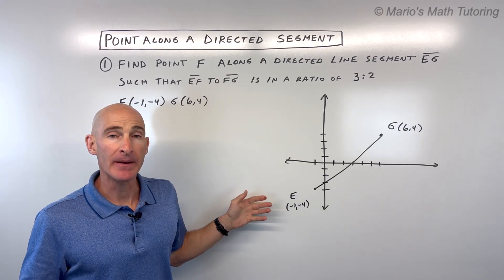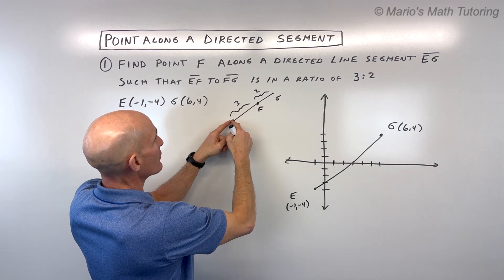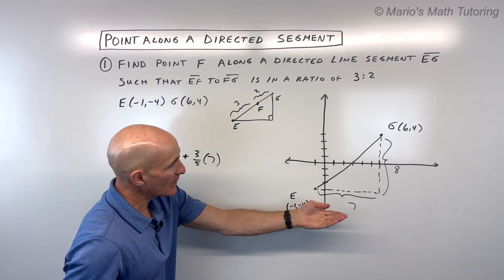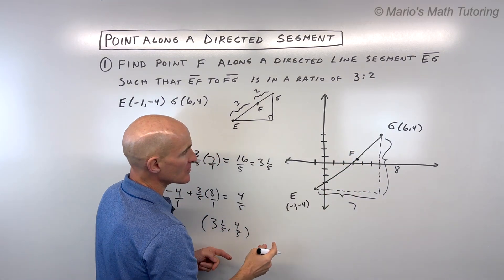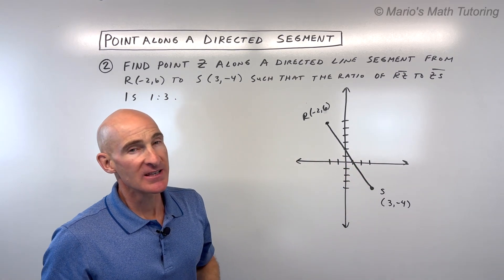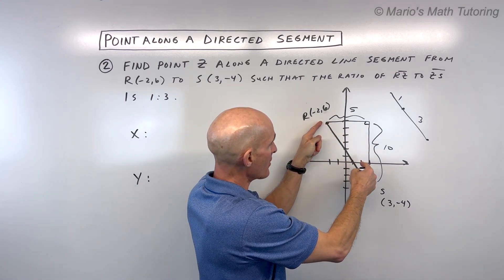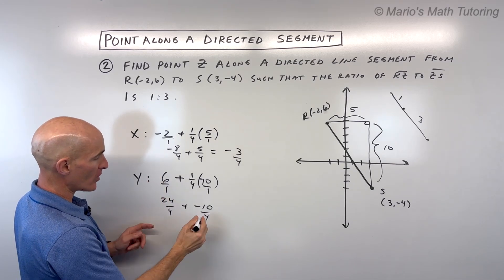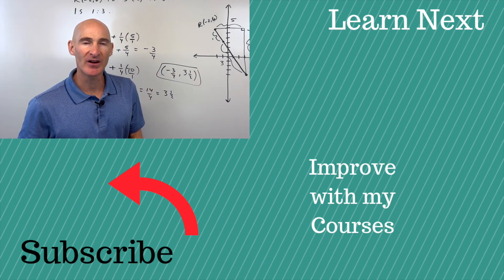Point Along a Directed Segment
Learn how to find a point along a directed line segment that divides it into a specific ratio! This video simplifies these geometry problems by breaking down the line segment into its horizontal and vertical components. We'll go through two detailed examples to help you master this technique.

In this tutorial, you will discover:

Understanding Directed Line Segments: What it means to go from one point towards another.
Interpreting Ratios: How a ratio like 3:2 means the segment is divided into 3 + 2 = 5 total parts, with the point being 3/5 of the way along the segment.
Horizontal and Vertical Components: Breaking down the total distance into Δx and Δy.
Calculating the Point's Coordinates:
Starting from the initial point's coordinates.
Adding the fractional distance of the horizontal component to the x-coordinate.
Adding the fractional distance of the vertical component to the y-coordinate.
Step-by-Step Examples:
Example 1: Finding Point F along EG with a ratio of 3:2.
Example 2: Finding Point Z along RS with a ratio of 1:3.
Visualizing the Solution: How to sketch the points and ratio on a diagram to confirm your answer.
This video is perfect for geometry students learning about dividing line segments proportionally.

Timestamps:

0:00 - Introduction: Finding a Point Along a Directed Line Segment
0:40 - Understanding the Problem: Ratio EF to FG is 3:2
1:20 - Visualizing the Line Segment and the Dividing Point
2:00 - Breaking Down into Horizontal and Vertical Components
2:40 - Setting Up the Calculation for X and Y Coordinates
3:50 - Solving Example 1: (16/5, 4/5) or (3 1/5, 4/5)
4:50 - Example 2: Find Point Z along RS with a ratio of 1:3
6:20 - Calculating Horizontal and Vertical Distances for Example 2
7:00 - Setting Up the Calculation for Example 2 (Ratio 1/4)
8:40 - Solving Example 2: (-3/4, 3 1/2)
9:20 - Visualizing Example 2's Solution
10:00 - Conclusion & More Practice